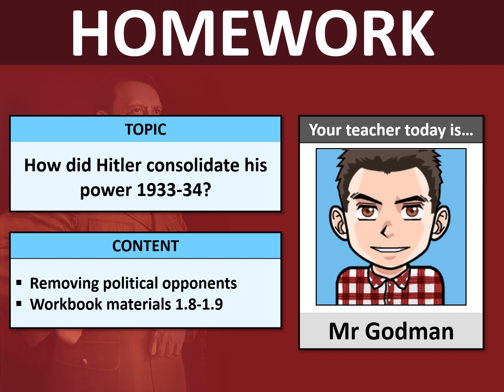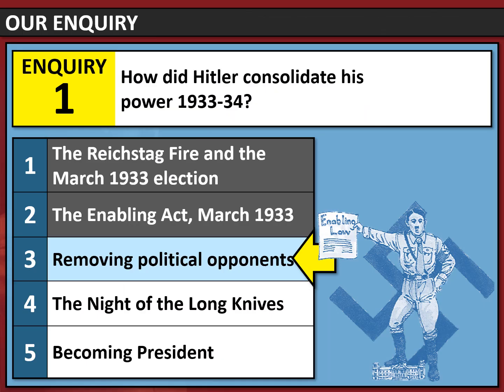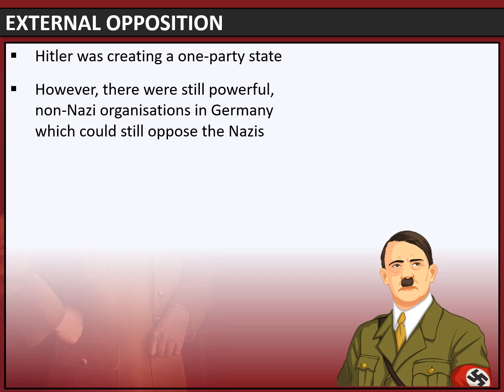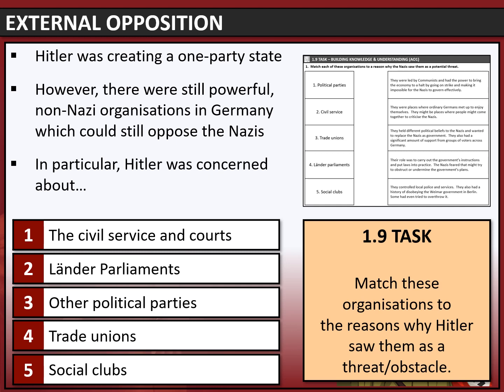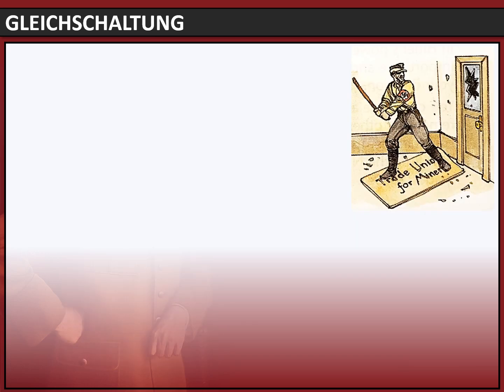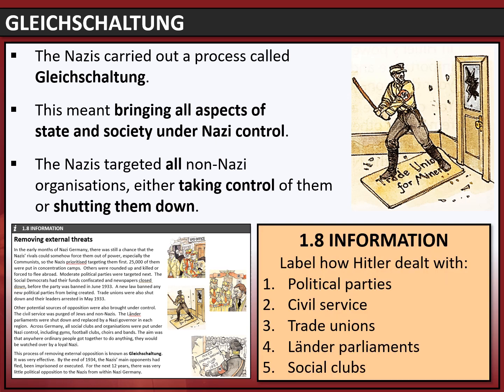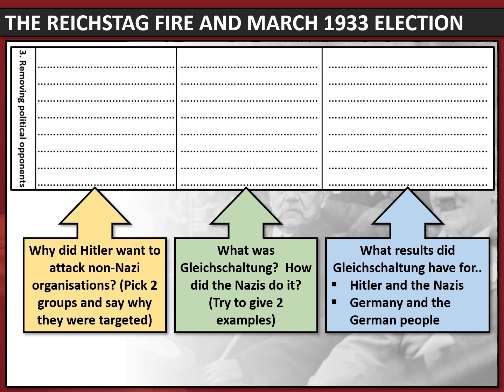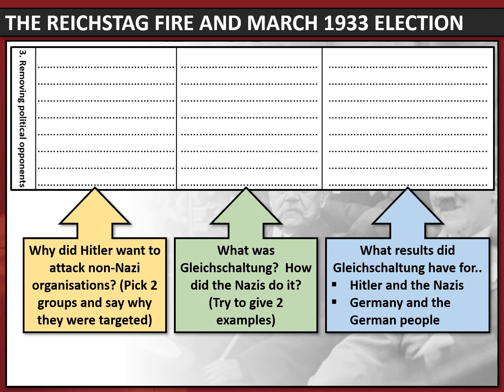1.8-1.9 - Gleichschaltung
1.8-1.9 - Gleichschaltung